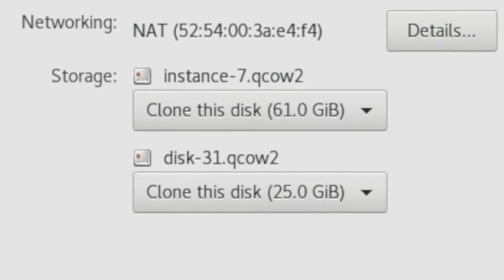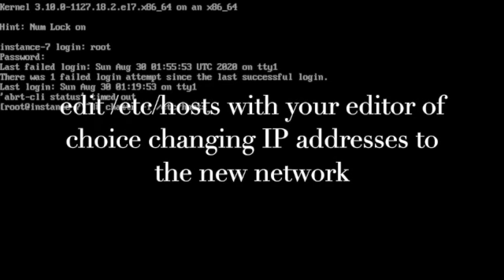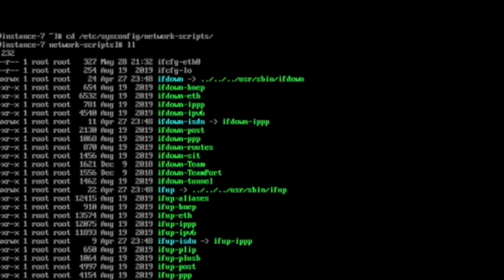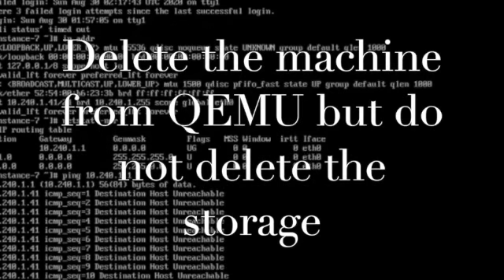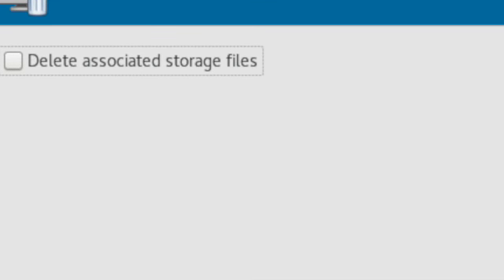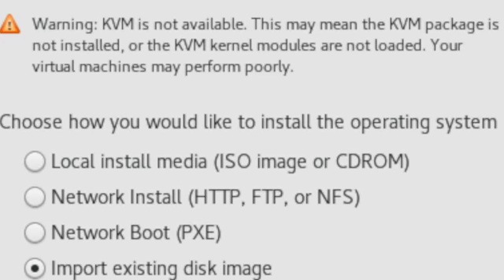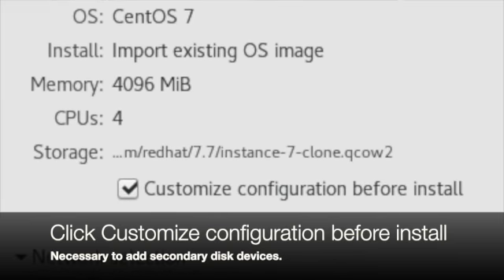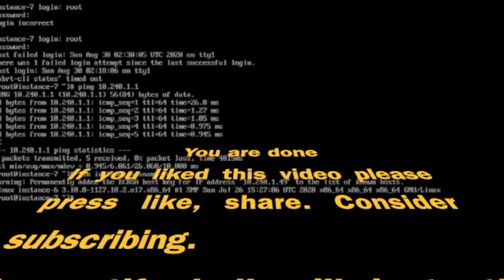LinuxAuthority-replicate-database-cluster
This video is about LinuxAuthority-replicate-database-cluster